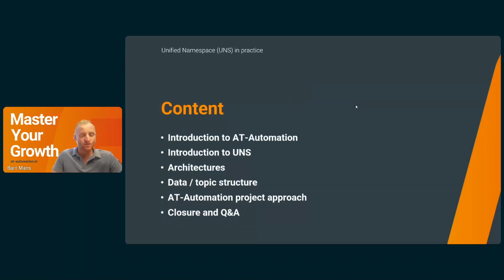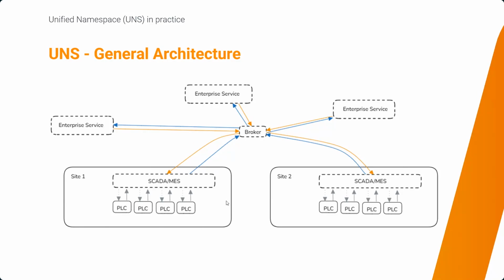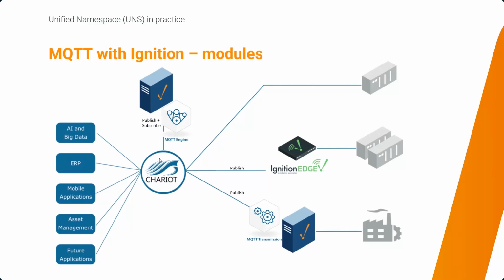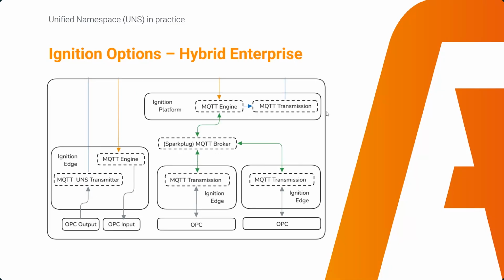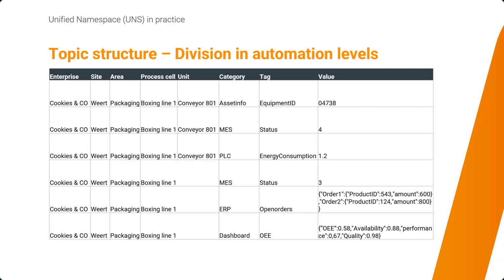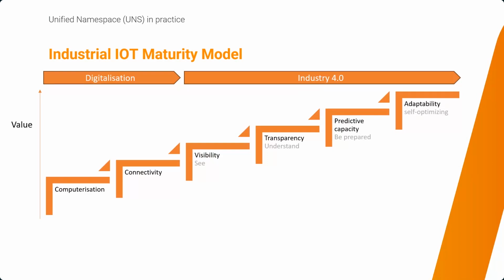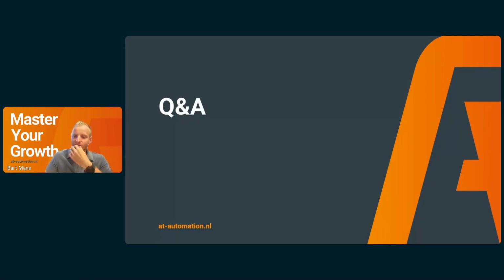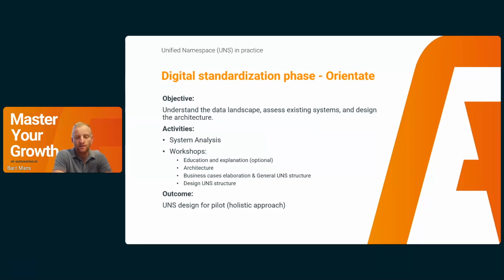Webinar UNS In Practise (Unified Namespace)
In this webinar, Bart Mans shares concrete, real-world examples of how to successfully implement a Unified Namespace (UNS) in industrial environments. No vague theory—just a clear translation from concept to practical application. Straightforward, actionable, and without marketing buzzwords.

✔ No buzzwords
✔ No sales talk
✔ Just insights you can apply right away

Whether you're just getting started with UNS or already have experience, this session will help you take the next step toward a future-proof data structure.

A new episode drops every week with technical deep dives and practical insights.